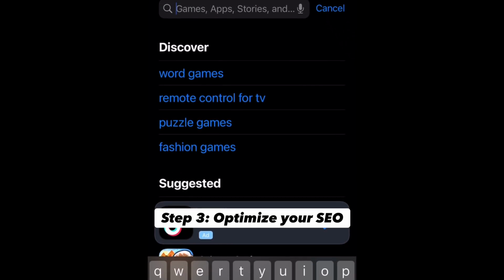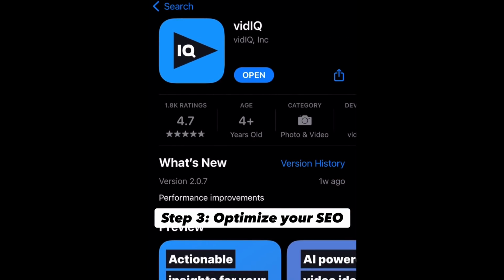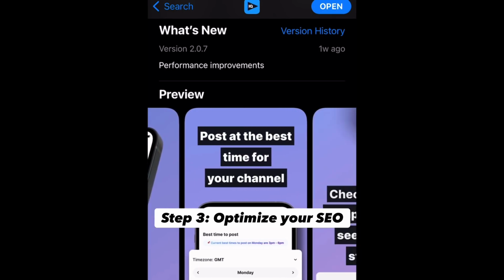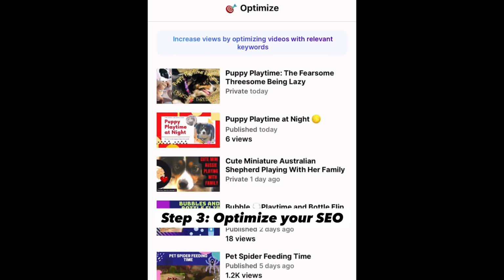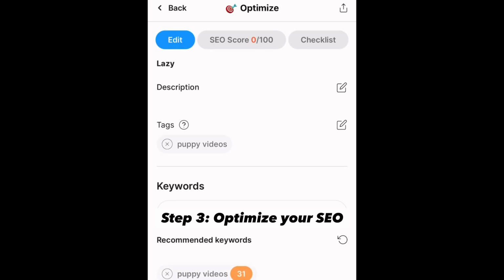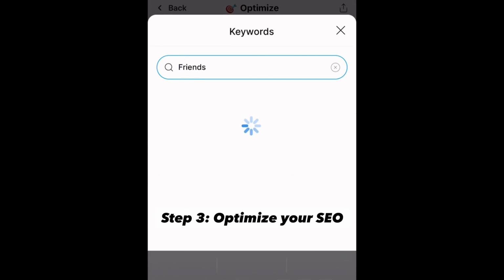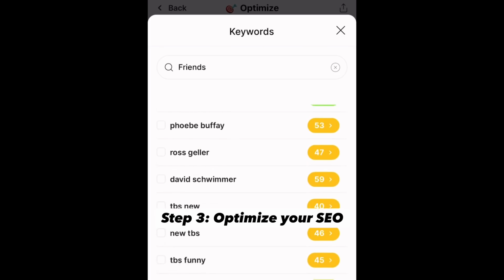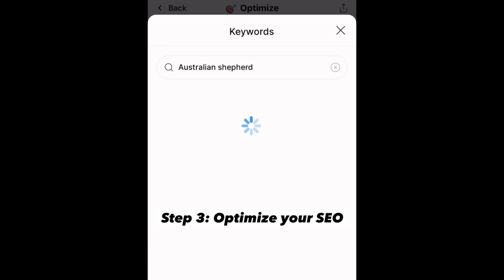How To Reach YouTube Monetization Threshold FAST 2022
Hi guys! Today, I'm going to share ALL of my best tips to get monetized on YouTube quickly and effectively. Make sure you watch the whole thing so you can get monetized too!🤑

Follow Star on Instagram: @star_miniaustralianshepherd